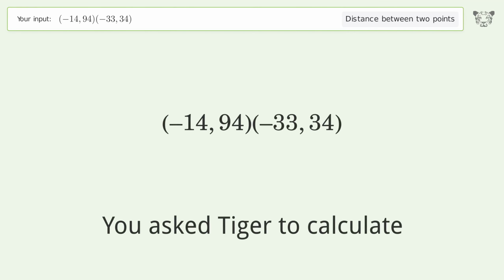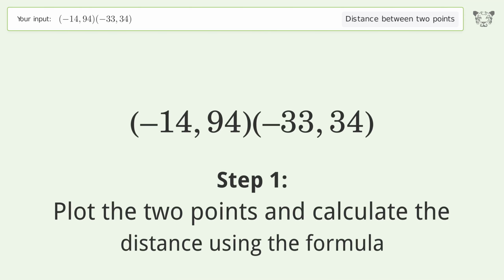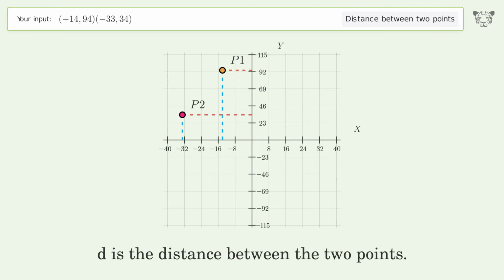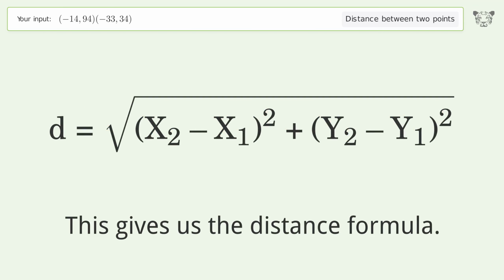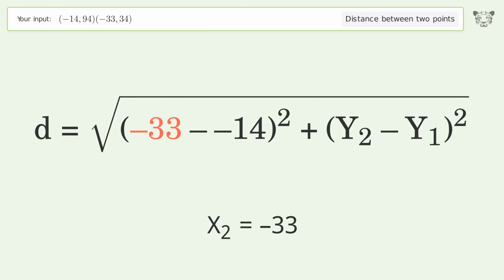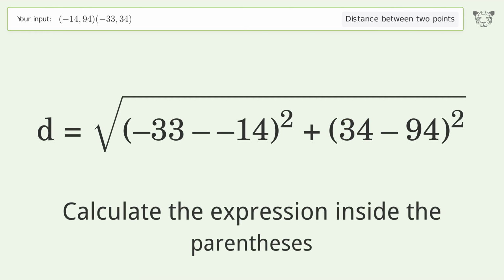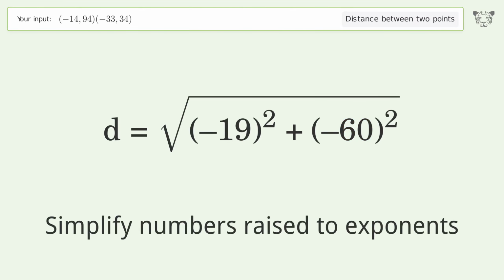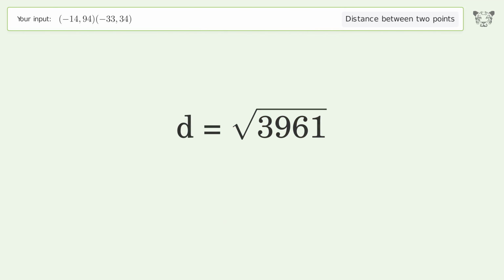Find the distance between two points p1 (-14,94) and p2 (-33,34): Step-by-Step Video Solution